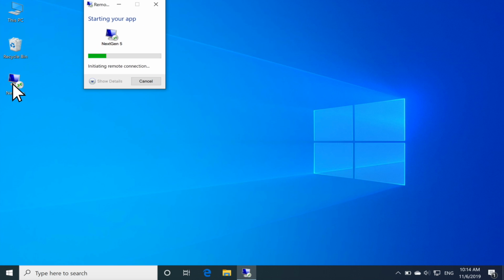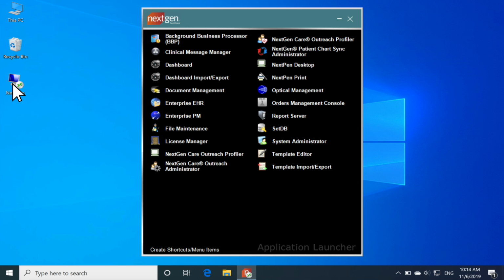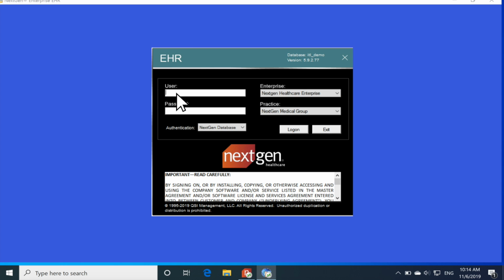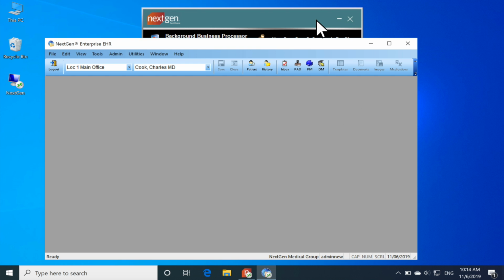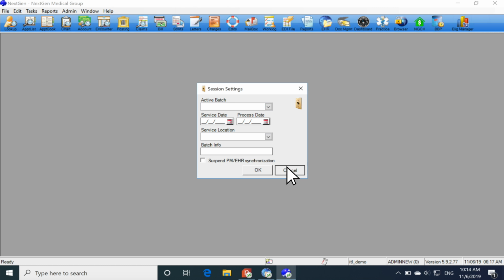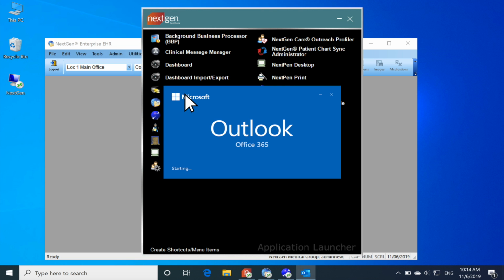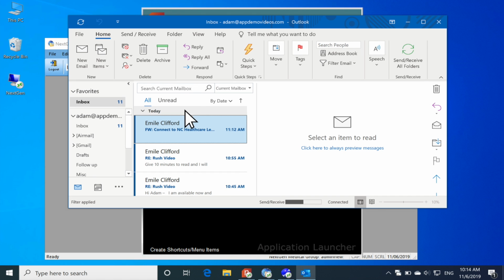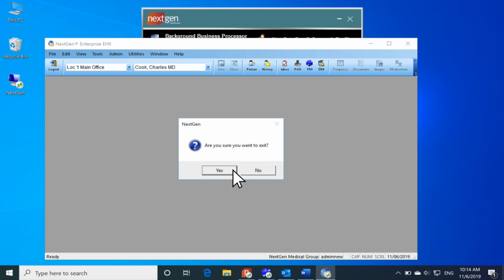ITelagen NextGen Desktop Launch Tutorial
This tutorial video introduces ITelagen's EHR Cloud for NextGen.